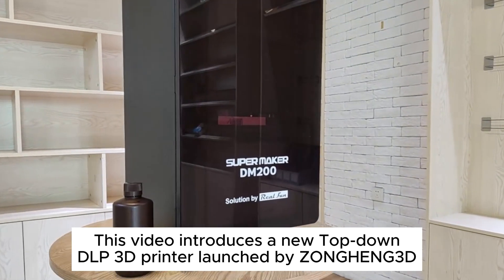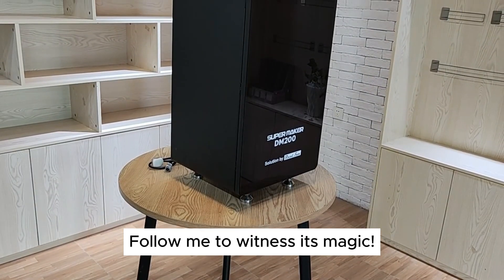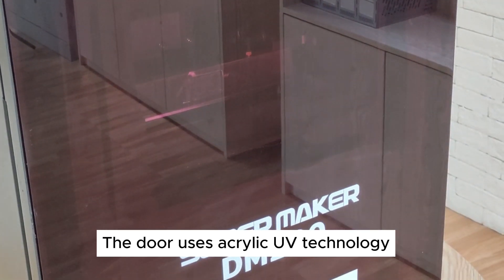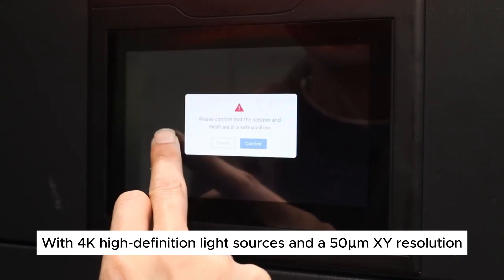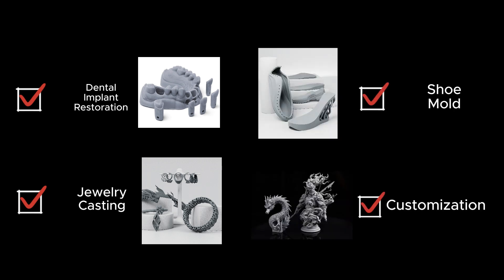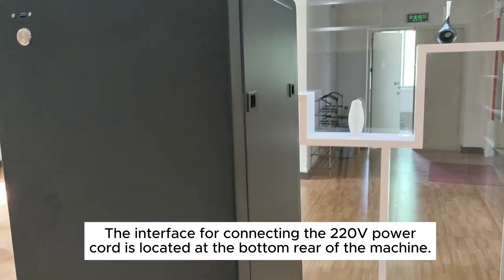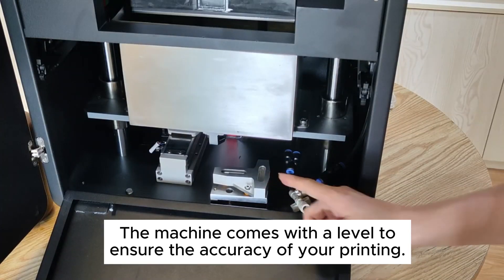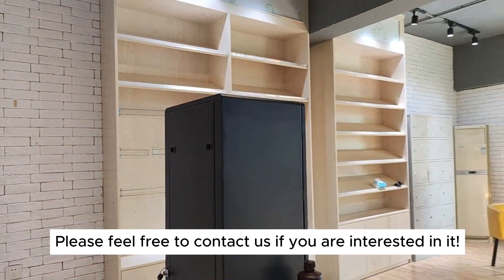Impressive Top-down DLP 3D Printer:ZONGHENG SUPER MAKER DM-200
DLP, which stands for Digital Light Processing, is a light-based 3D printing technology. Unlike the common FDM (Fused Deposition Modeling) 3D printing, DLP printers use a digital micromirror device (DMD) to project the entire layer image onto the photosensitive resin surface, layer-by-layer curing. This "top-down" printing approach enables DLP printers to achieve faster printing speeds(5-6 times than  SLA 3D printers) and higher resolutions.

 DLP 3D printing technology offers numerous advantages: fast printing speeds, high resolutions, and excellent surface quality, making it particularly suitable for manufacturing intricate or complex parts. Compared to FDM technology, DLP printing require fewer support structures, allowing for the creation of more complex geometric shapes. Currently, DLP technology is widely adopted in various industries, including industrial manufacturing, medical equipment, and education, driving technological advancements in these sectors.